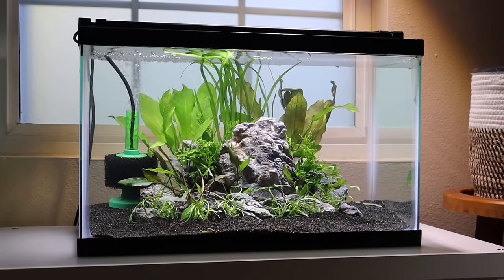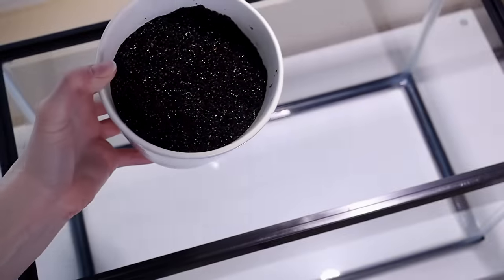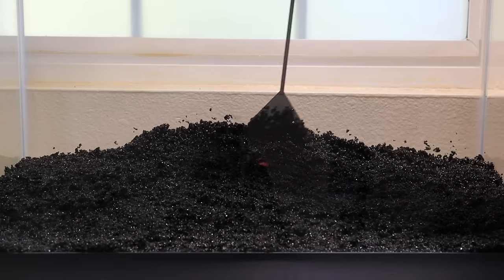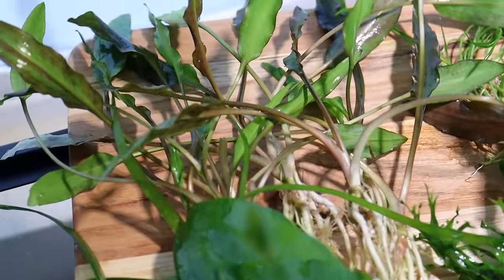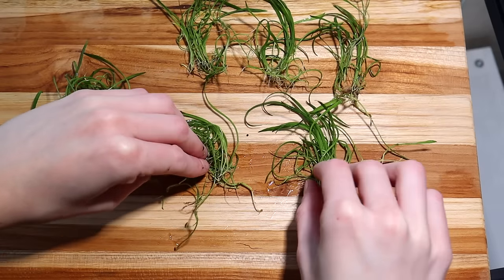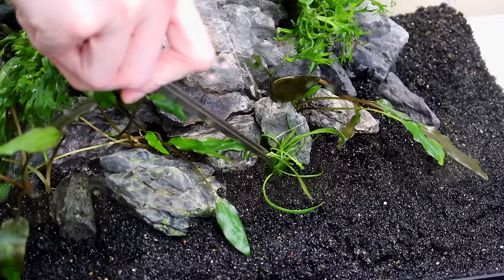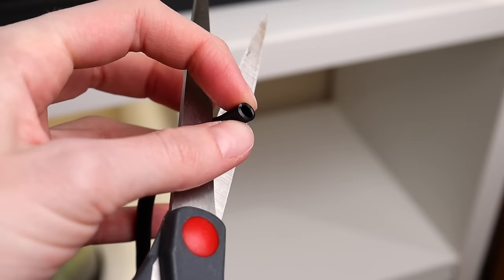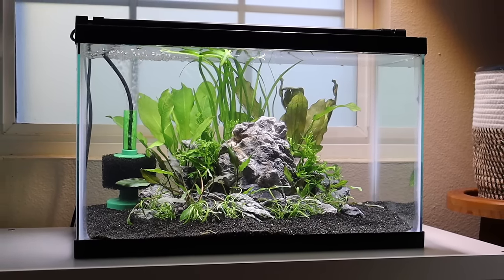How To Build A Beautiful Planted Tank For Fish (Easy)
‎ If you're new to the fishkeeping hobby, it can seem like quite the undertaking to set up your first planted tank. Follow along as we teach you how to properly set up a simple planted tank and prepare it for aquarium fish.
🛒 MATERIALS
— 10-gallon aquarium
— Activ-Flora planted aquarium substrate
— Rocks